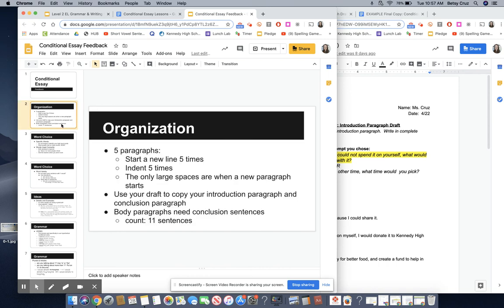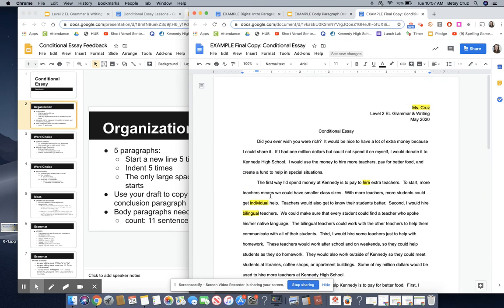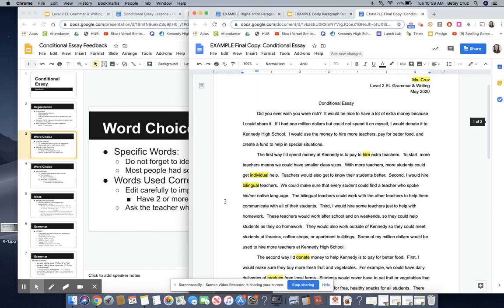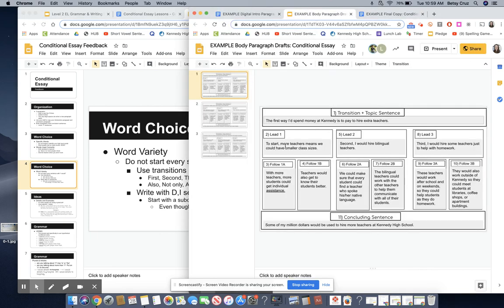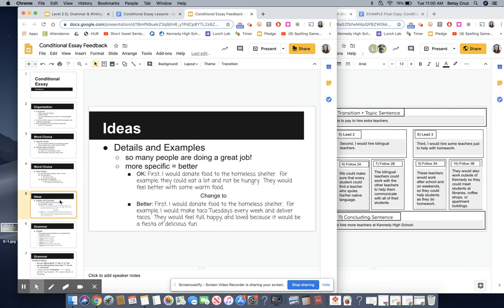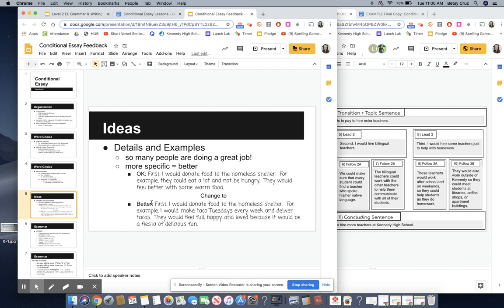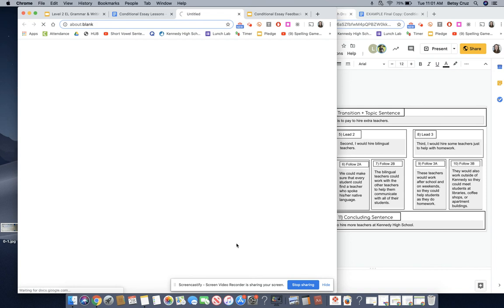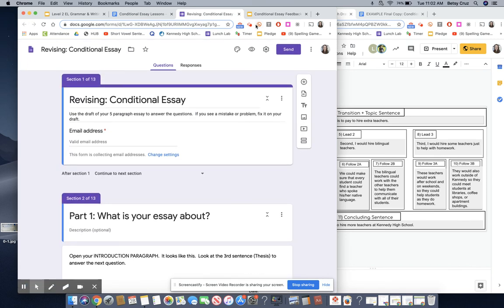Revising: tips & how-to